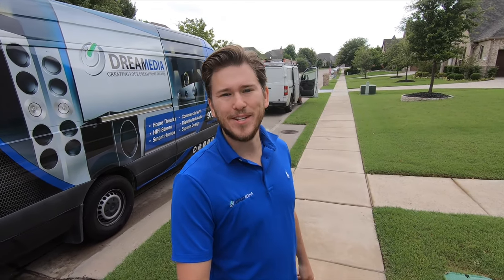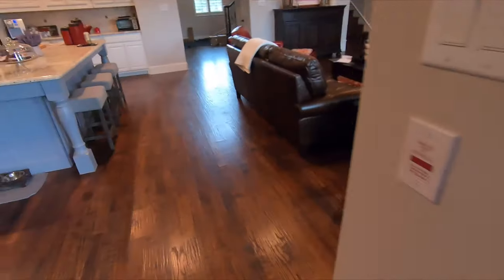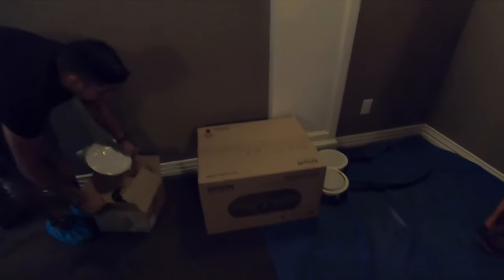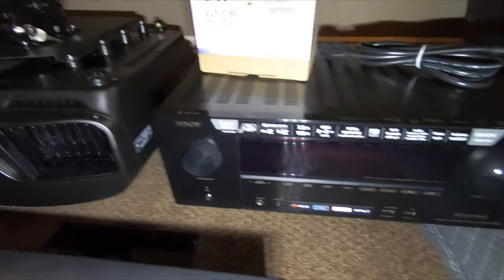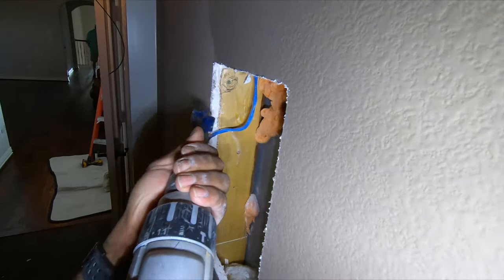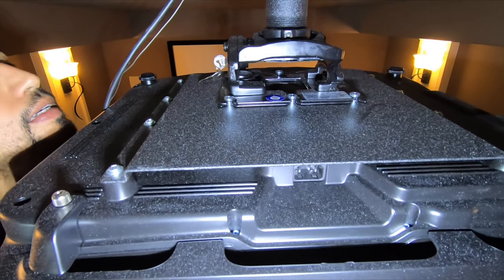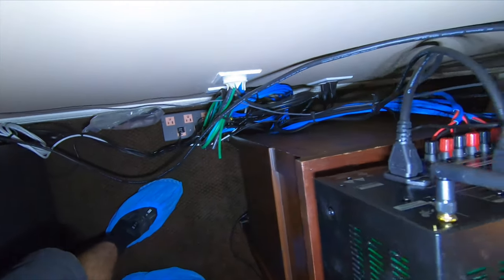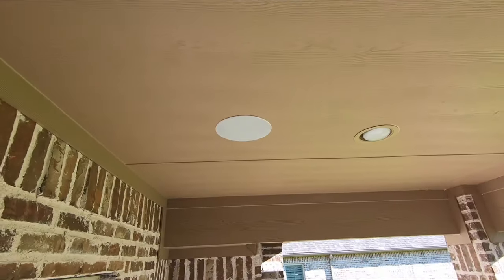Klipsch Custom Series 7.1 Theater Room Epson 4050 4K projector + 5.1 Living Room & Patio Speakers!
Klipsch CUSTOM SERIES IN-WALL SPEAKERS
Using the same design principles of our premium architectural and box speaker lines, the all new Klipsch Custom series delivers true Klipsch sound to any budget.  This line of in-wall speakers utilizes Klipsch Patent-Pending SkyHook™ Tool-Free Installation System to reduce your install time by 75%.

Usually, custom speakers take just as long to install, regardless of their level of quality, which makes smaller jobs take just as long as the big ones. Thanks to Klipsch’s Patent-Pending Skyhook system, installation of Custom Series speakers is simple and easy. Installation takes a fraction of the time it used to take, allowing you to focus on other parts of the job, or simply be done faster, allowing you to move on to the next job and allowing the customer to enjoy their new speakers.

Klipsch Custom Series In-Ceiling speakers use a bezel free magnetic grille, which can make the speakers nearly invisible once painted and installed. Perfect for multi-room audio systems where you you want to focus on the music, not the speakers. The magnetic bezel gives the custom series a premium look at an affordable price. Once they’re in the wall nobody knows how much they cost, they only know how good they sound.